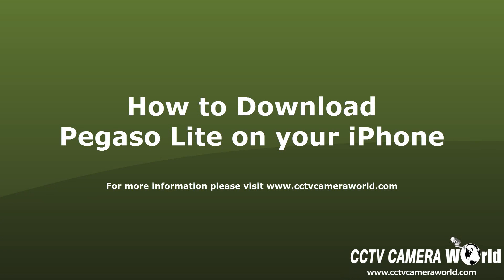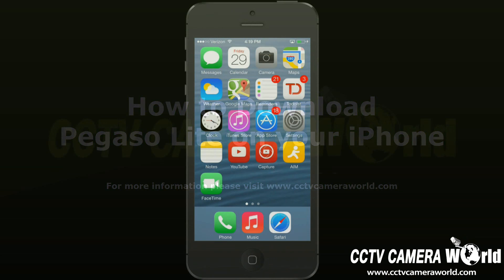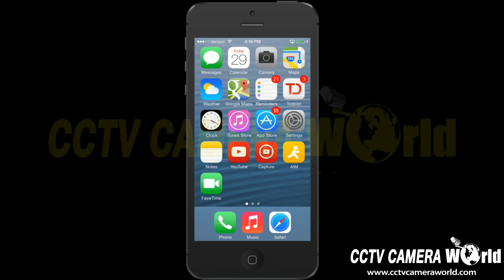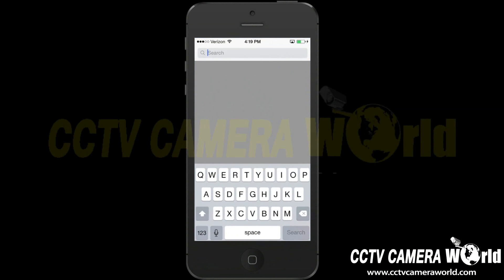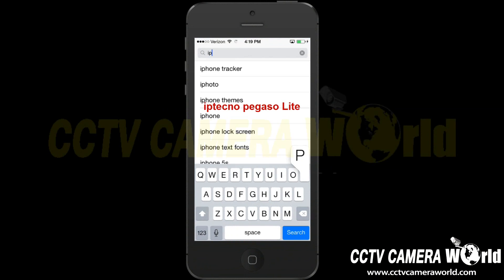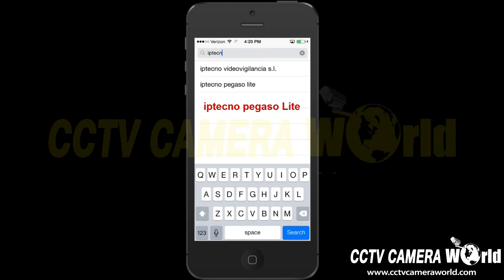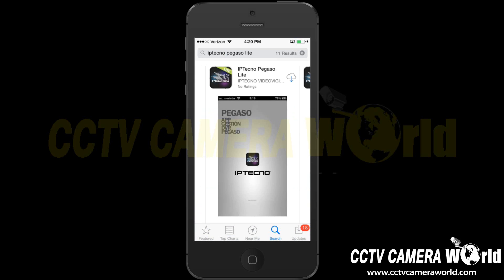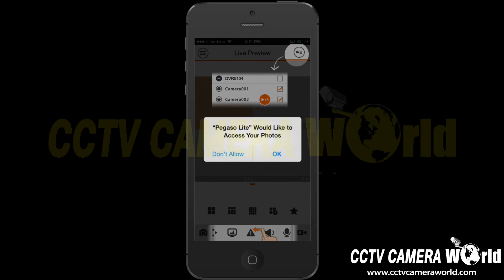Installing Pegaso Lite on your iPhone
In this video we will show you how to download and instal the Pegaso Lite App for your iPhone.  This app will allow you to remote access you DVR to view your cameras.